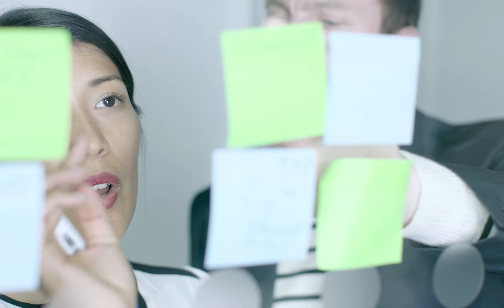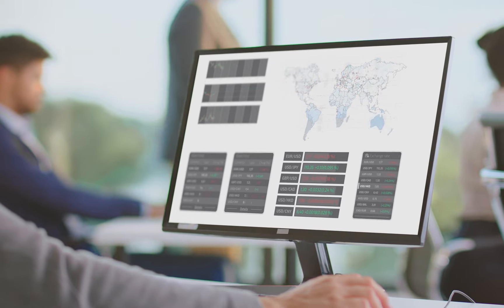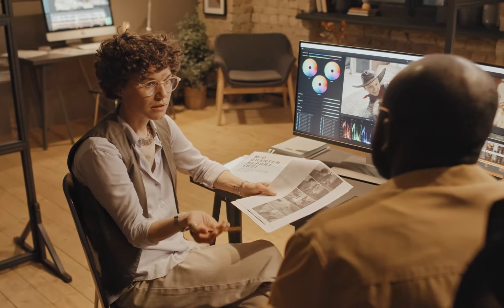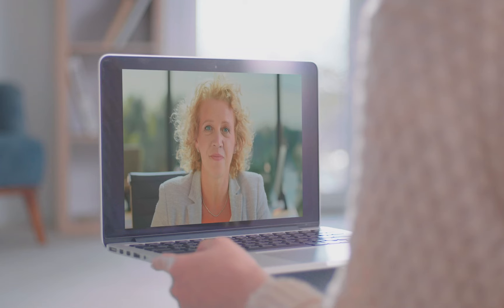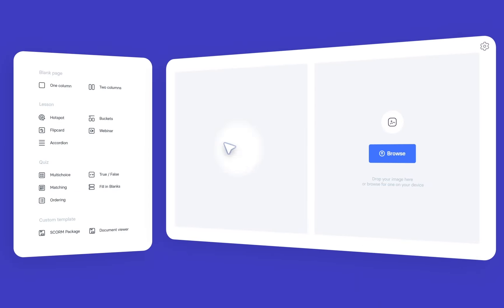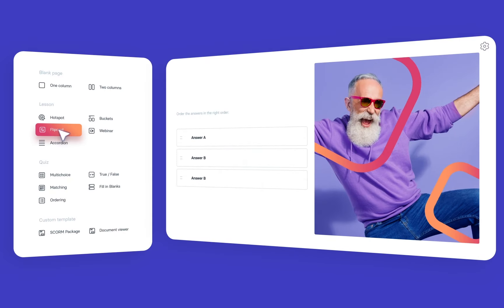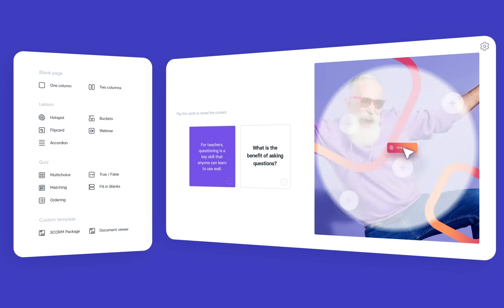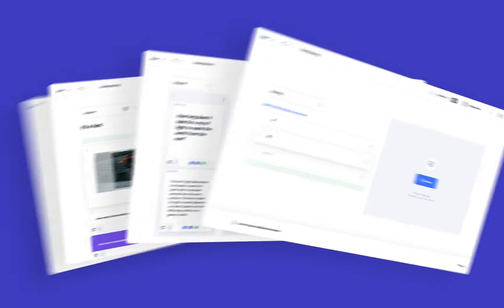How to design an effective sale training program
Sales enablement, How to design an effective sale training program

Sales enablement is the process of providing sales teams with the resources, tools, and information they need to be more effective in their jobs.

Designing an effective sales training program requires careful planning and consideration of the specific needs of your sales team. Here are some general steps to follow.

Define your sales objectives: Start by defining your sales objectives and the skills and knowledge your sales team needs to achieve them.

Assess your sales team’s current skills: Conduct a skills assessment to identify areas where your sales team may need additional training. Adopt video assessment!

Set training goals: Based on the results of your skills assessment, set specific training goals for your sales team. These goals should be aligned with your sales objectives.

Develop a training program that includes a combination of methods, such as classroom training, online modules, video training and coaching sessions. Be sure to include opportunities for feedback.

Measure the results of your training program to determine its effectiveness. Use metrics such as sales performance, customer feedback, and employee satisfaction.

Continuously improve: Based on the results of your training program, identify areas for improvement and make adjustments.

By following these steps, you can design an effective sales training program that helps your sales team achieve their objectives and drive business growth.

The Learning Lab is a elearning platform that can provide numerous benefits for sale training like Video-based learning, video quiz, social learning, learning path, live session, online workshop and much more…

The Learning Lab LMS is the ultimate solution for Sale Enablement!